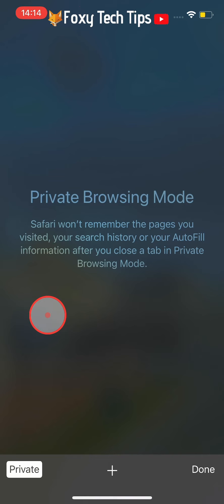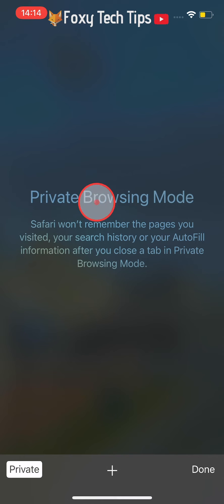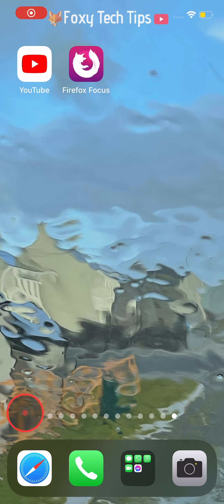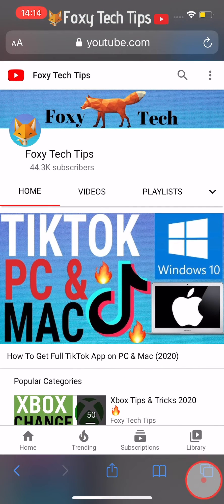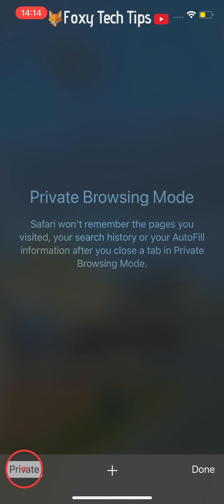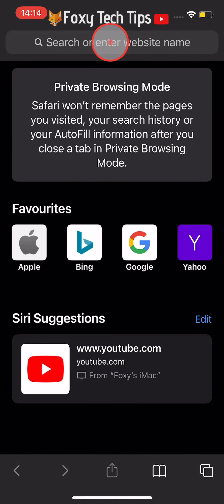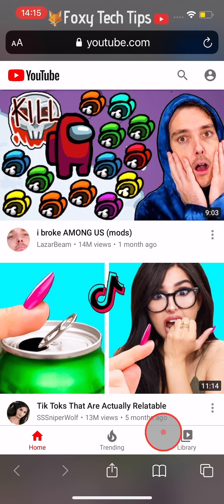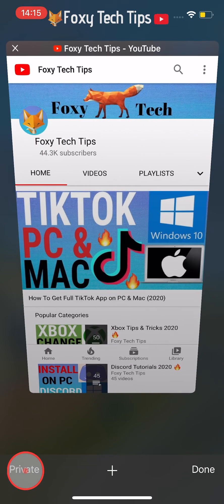How To Use Safari Private Browsing On iPhone & iPad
Easy to follow tutorial on using the private browsing feature of Safari on iPhone and iPad (IOS). Private browsing mode is the same as incognito mode on Chrome, it creates a browser session that won't save any history once you close the tab. Learn how to use Safari private browsing on IOS now!

Steps:

- Private browsing mode is the same as incognito mode on google chrome, when you are in private browsing mode none of your searches, history, logins or cookies will be saved.

- To use private browsing mode, open up Safari and tap on the tabs button in the bottom right corner, then select ‘private’ in the bottom left.

- Tap the plus to open a private tab.

- When you are done with private browsing mode and want to go back to normal safari, tap the tabs button in the bottom right again and then tap on ‘private’ and then done.